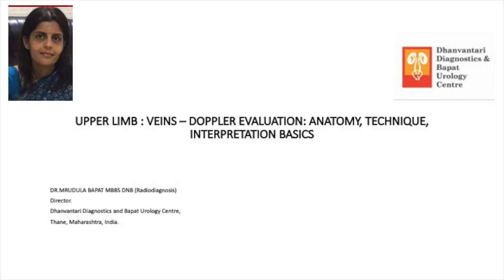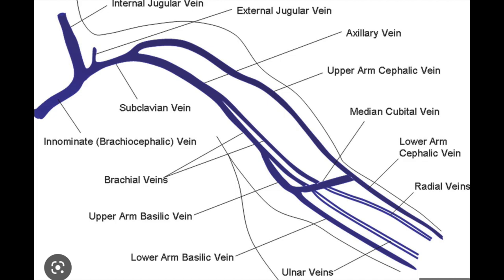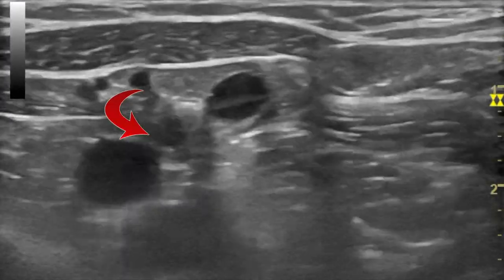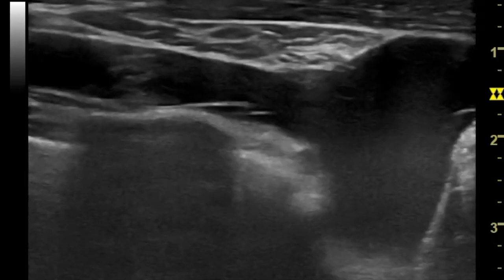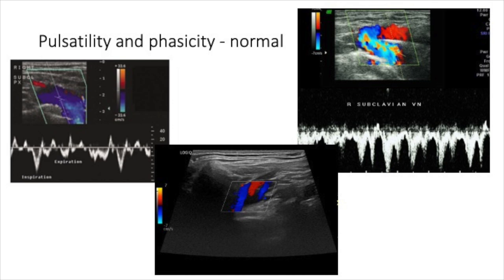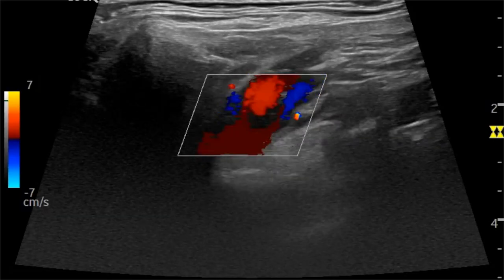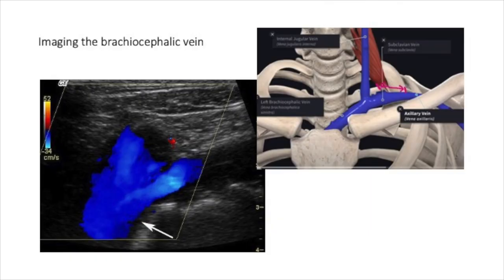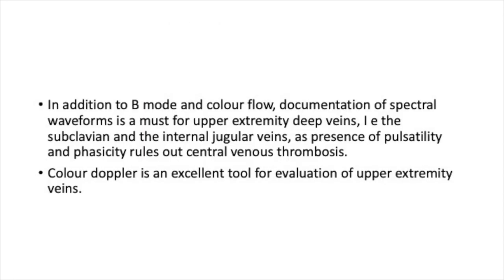MRUDULA BAPAT || UPPER LIMB DOPPLER VENOUS EVALUATION || DVT UPPER LIMB VEINS | CENTRAL LINE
Sonobuzz coming soon - Jan 6-8, 2023 -  Sahara Star, Mumbai